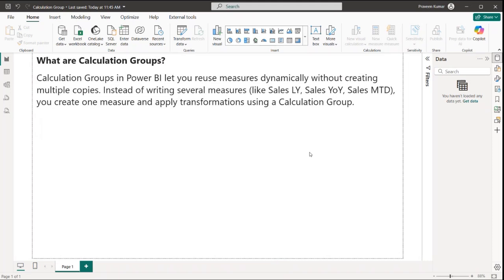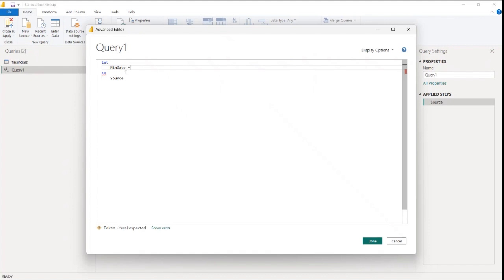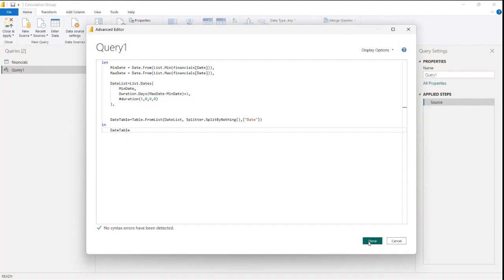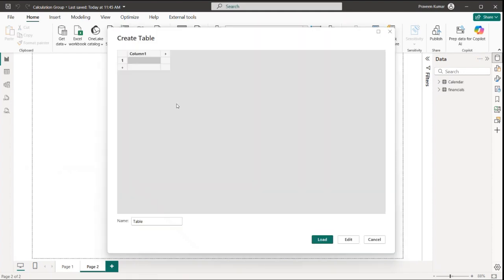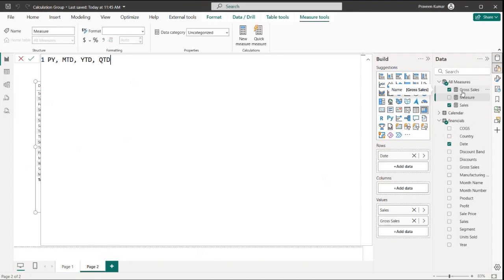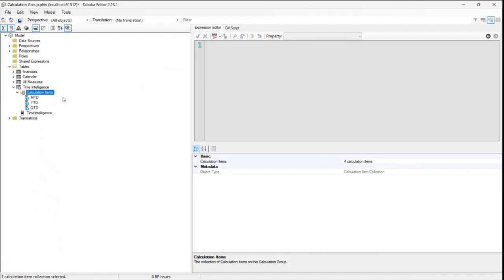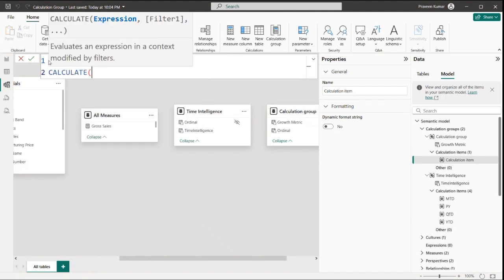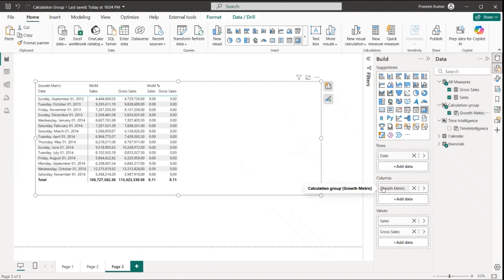Bonus Topic #1: Calendar Table & Calculation Group (English) | Power BI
Time Frame:
00:20 - What is calculation group in power bi
00:53 - Load a sample data
01:32 - What is the use of calendar table   `
02:11 - Creating a calendar table using Mcode
08:45 - Making relationship between calendar table and fact table
09:09 - Create base measures
12:40 - Creating calculation group using tabular editor (PY, MTD, YTD & QTD)
17:37 - Creating calculation group using native calculation group option (MoM & MoM%)